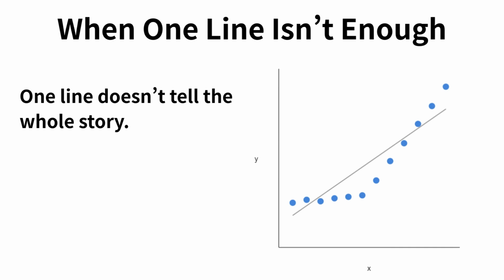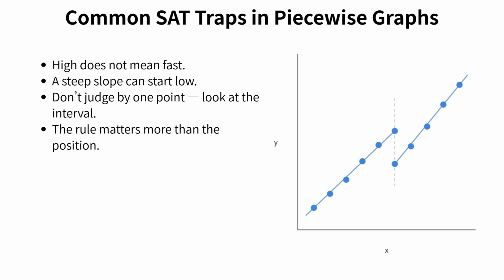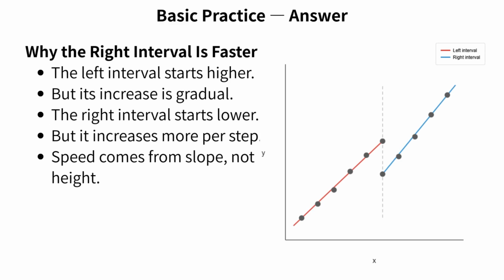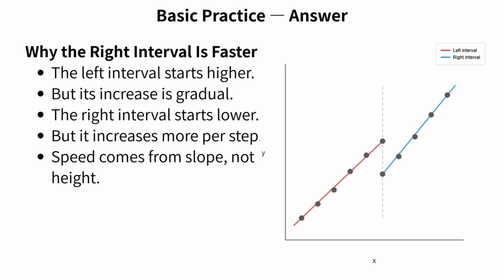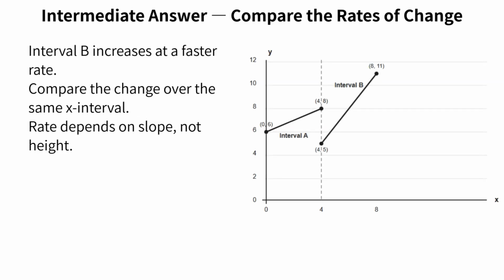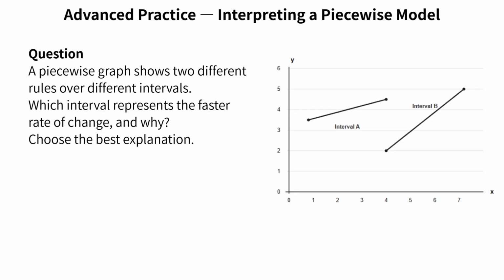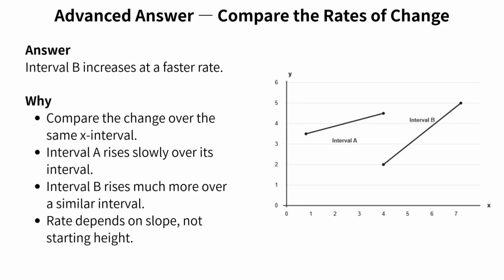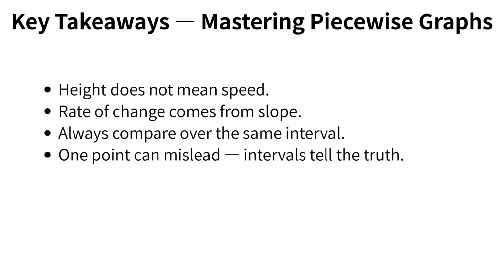SAT Math — Data Analysis: Piecewise Graphs | Reasoning First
Piecewise graphs can look simple—but the SAT uses them to test judgment, not formulas.
In this lesson, you’ll learn how to read piecewise models the SAT way:

✅ Breakpoints (where the rule changes)
✅ Rate of change = slope, not height
✅ How to compare equal x-intervals
✅ The most common SAT trap: “higher” ≠ “faster”
✅ Advanced reasoning: explain why one interval changes faster

If you’re studying SAT Math Data Analysis, this is the exact thinking pattern you need on test day.